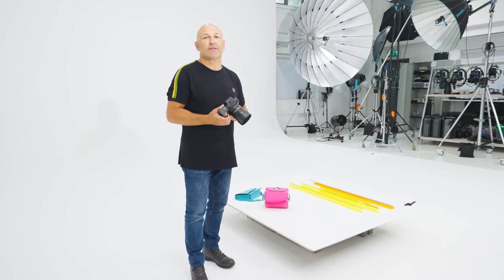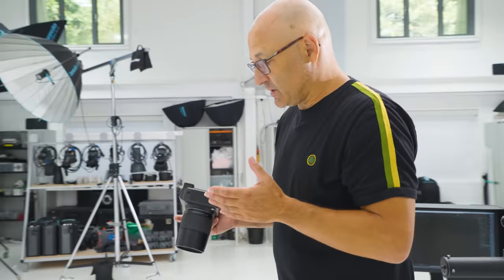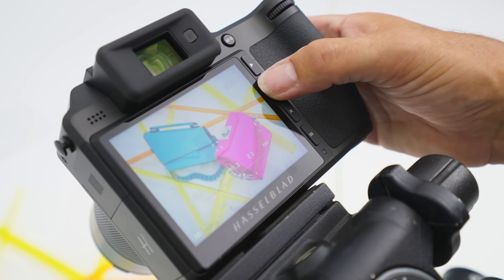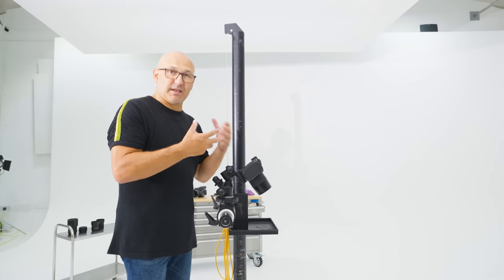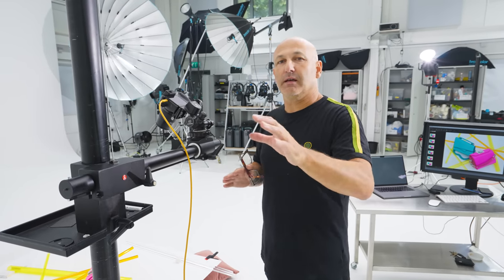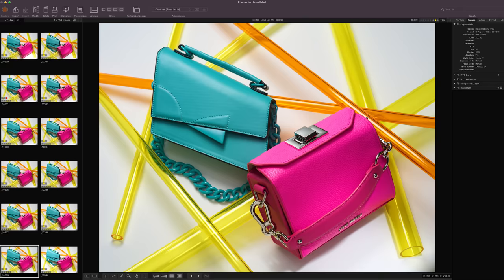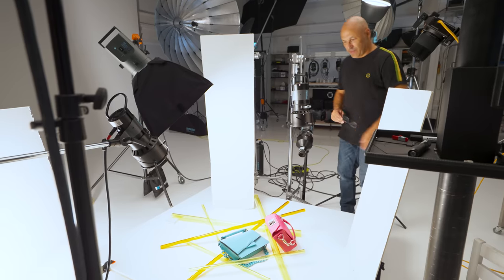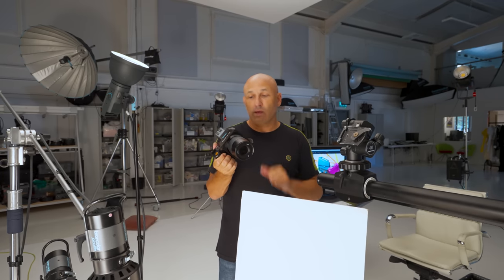Hasselblad X2D | AMAZING Product Shoot and Camera Test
Watch me try out the new Hasselblad X2D in this studio product shoot. As I light and photograph two luxury handbags, I put the camera through its paces – with amazing results!

You'll see me experiment with the super-fast new autofocus system, analyze my composition in real-time using the large on-camera display, and make the most of the touchscreen pinch-zoom function.

Once I start building my lighting setup, I tether the X2D into Phocus. This helps me to visualize the shot and light the different surfaces and textures perfectly – with the added bonus that the camera battery gets charged via the tether!

By the time I adjust the exposure in order to do the necessary focus stacking, it's clear that the X2D shows a huge amount of promise as a studio camera – not only for product work, but for fashion, beauty, and portraiture too.

Check out the incredible sharpness and vibrancy of the final image – you have to see it to believe it!

Chapters:
00:00 Introduction
00:37 Product photoshoot setup and ideas.
01:47 Using preview screen
02:47 Using preview screen for a live view of composition without tethering
04:35 Tethering to the computer for lighting setup
05:22 Turning exposure simulation off in low light
06:00 Using manual focus assist with the preview screen
06:33 Scenes from photoshoot and lighting the shot
08:25 Using a laser for Angles of Incidence and Reflection
11:14 Battery power during tethered use
12:45 Depth of field and setup before focus stacking on this product photoshoot
14:09 Conclusion and my thoughts after the shoot